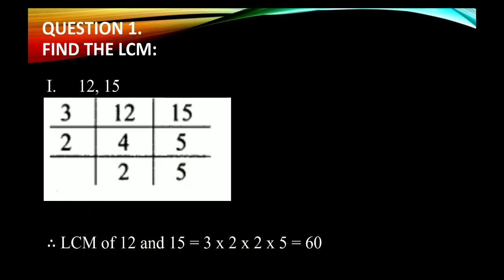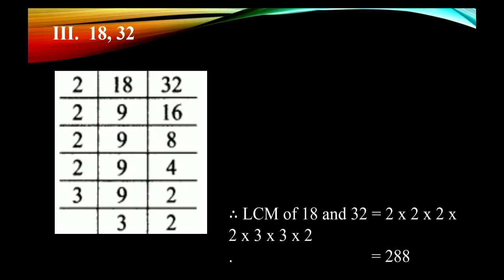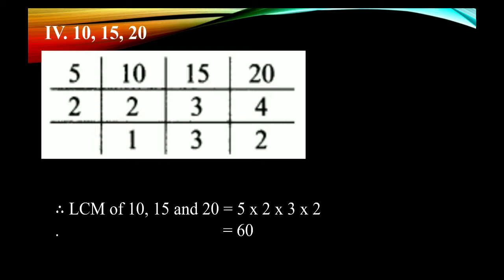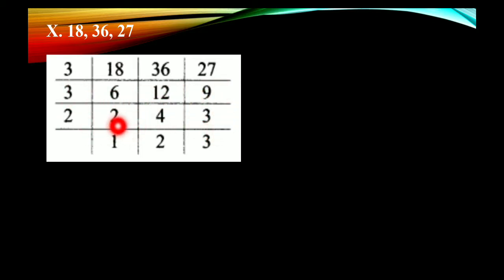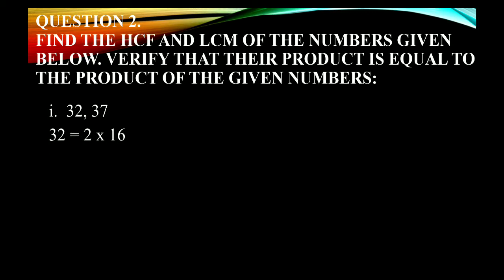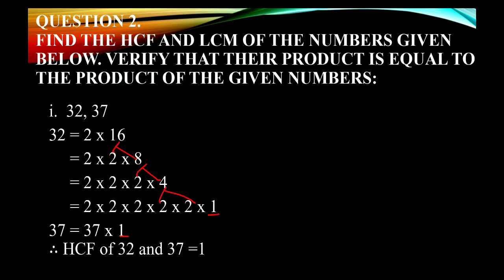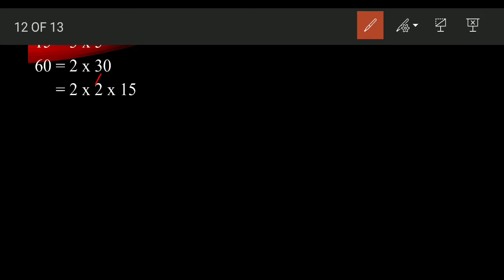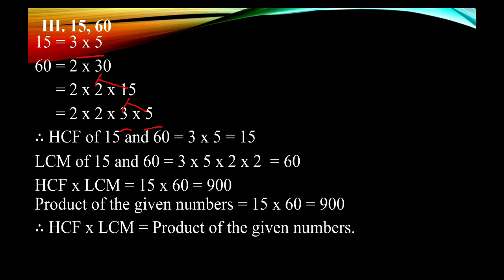std7/mathematics/practice set 13